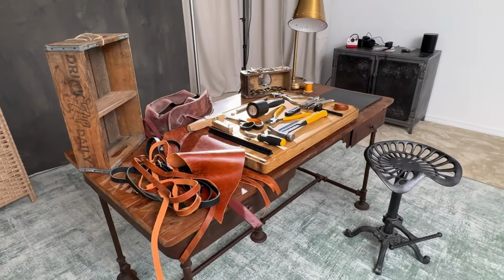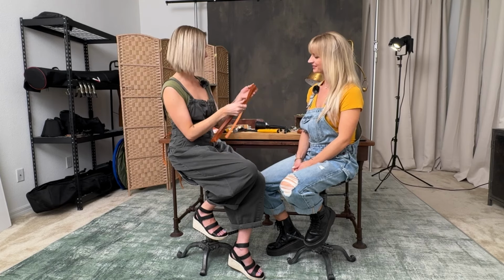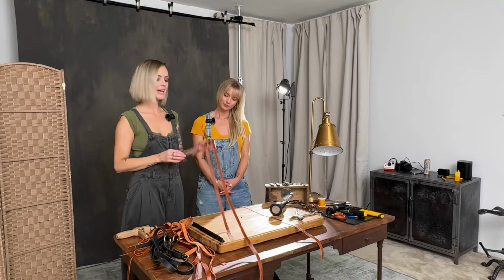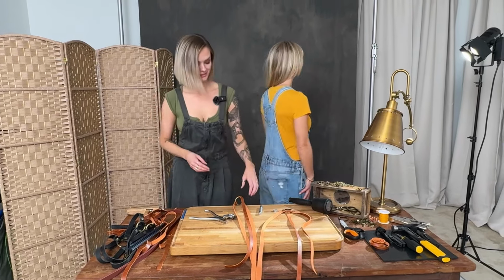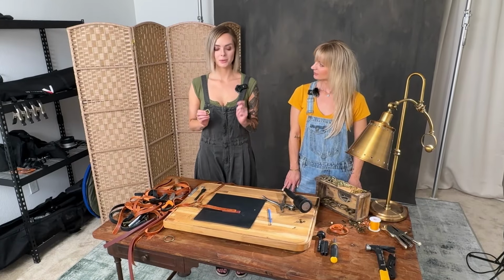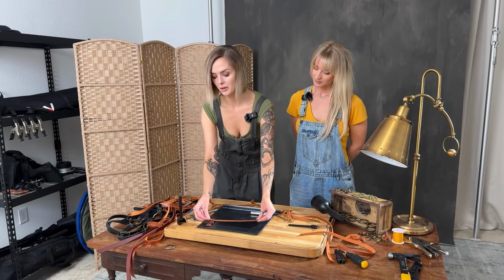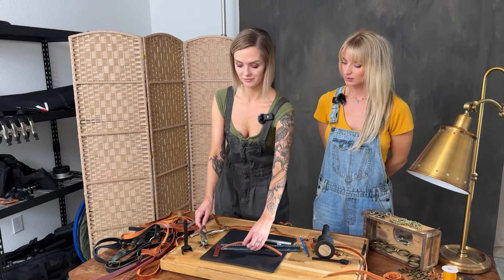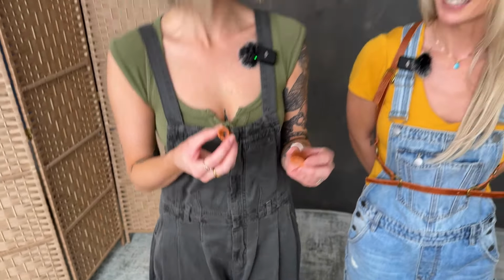DIY Leather Harness - Step Up Your Wardrobe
Come learn how to make your own leather harness. Spice up your ward robe with a custom piece everyone will admire.

Leather supplies and tools supplied from TandyLeather.com :)